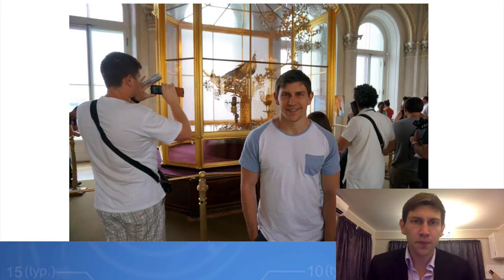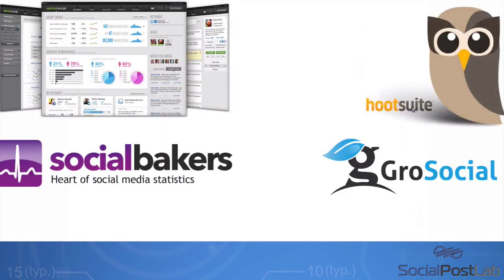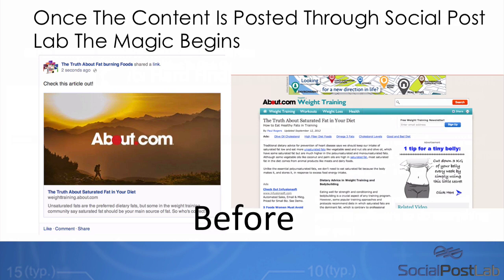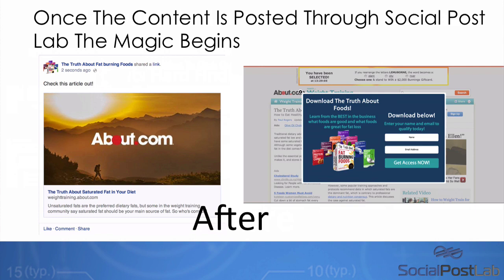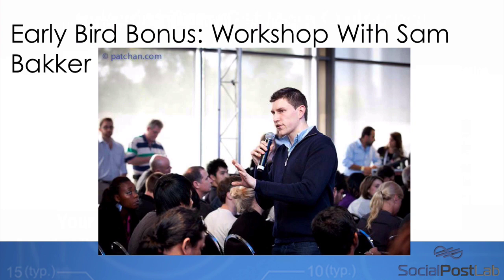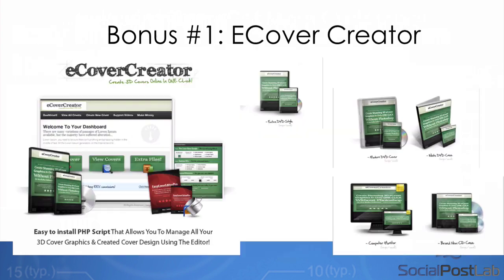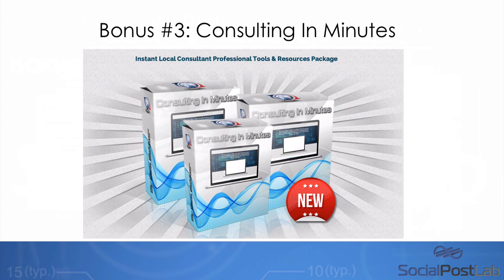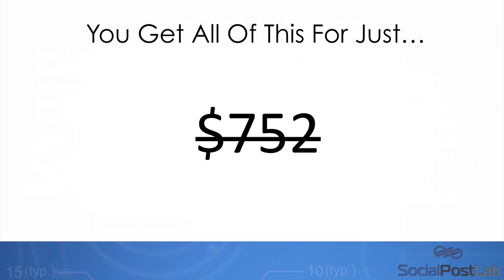Social Post Lab Bonus